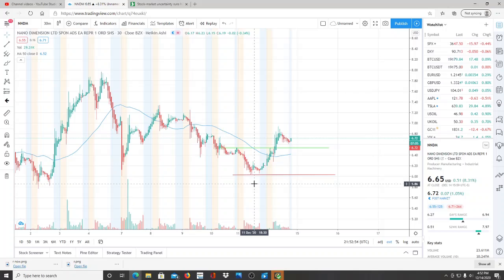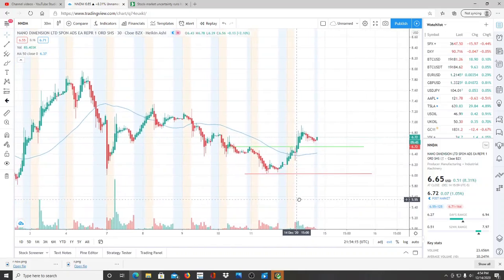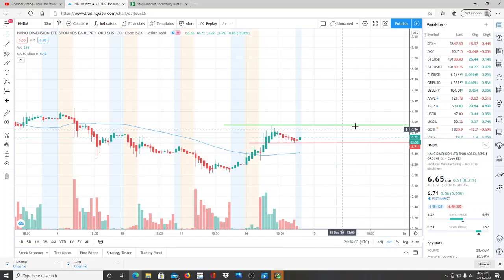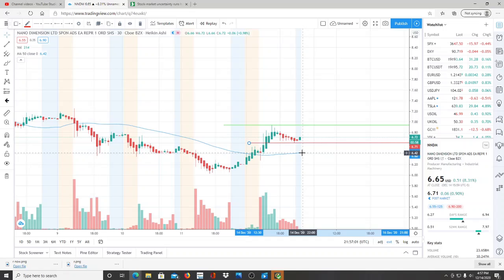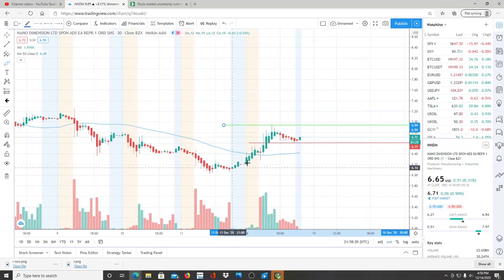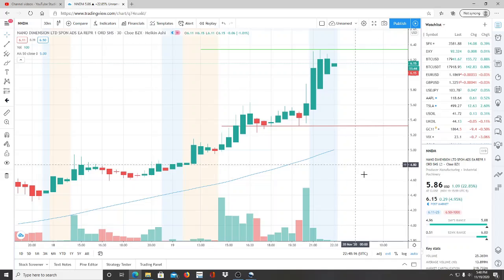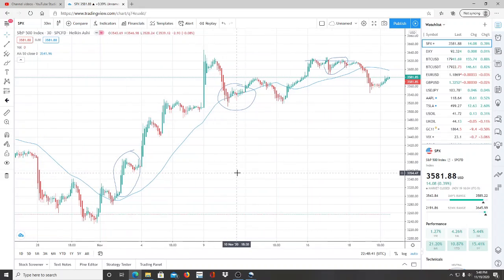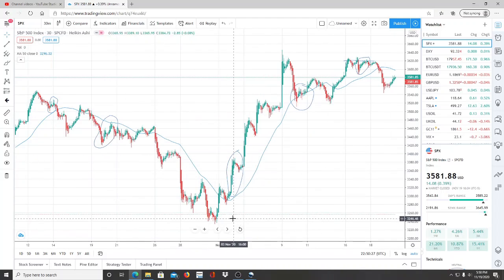NANO DIMENSION NNDM STOCK CHART ANALYSIS